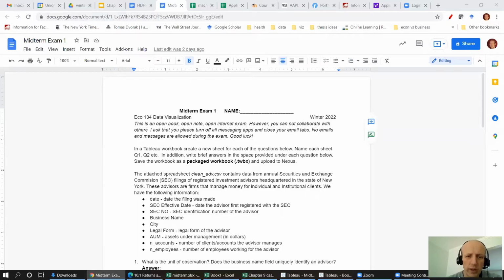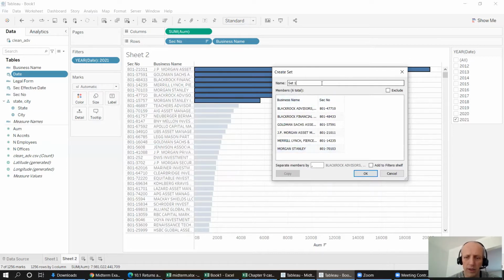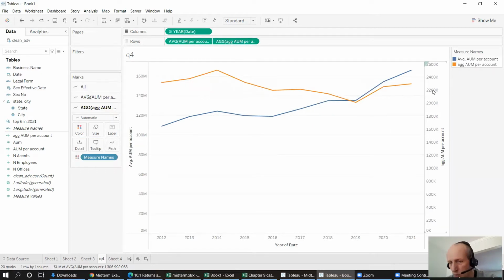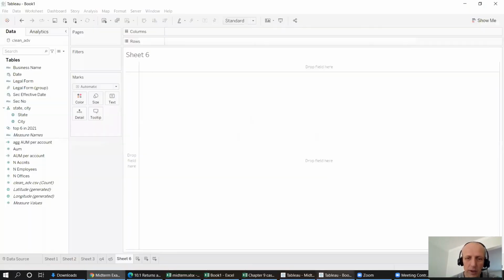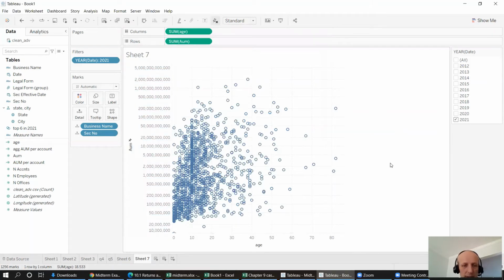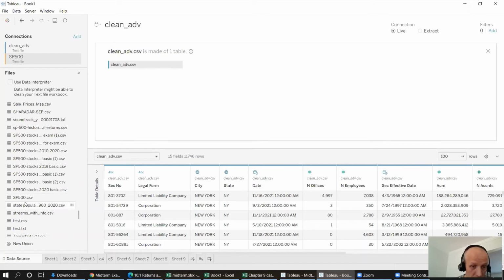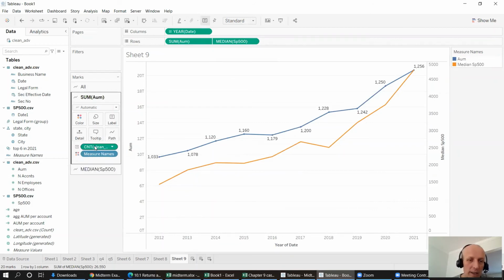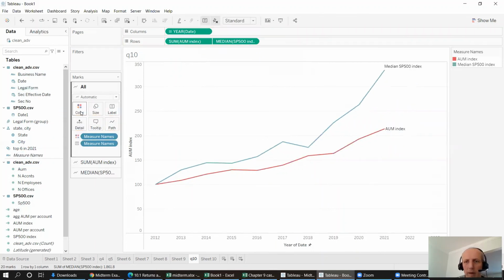midterm 1 data viz winter 22